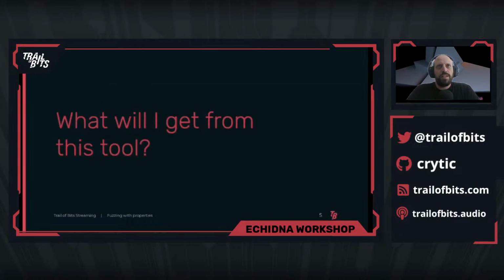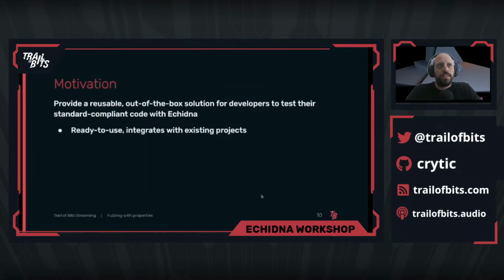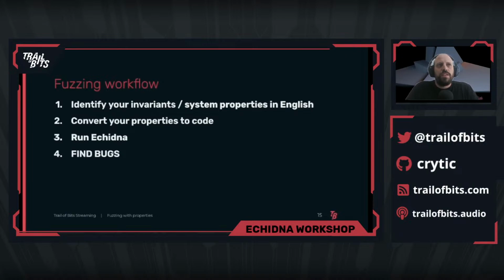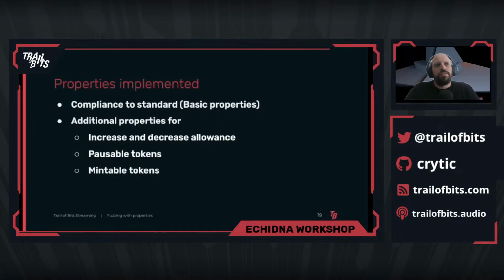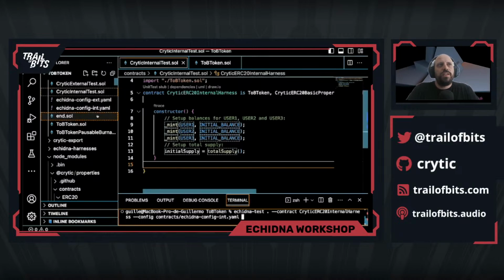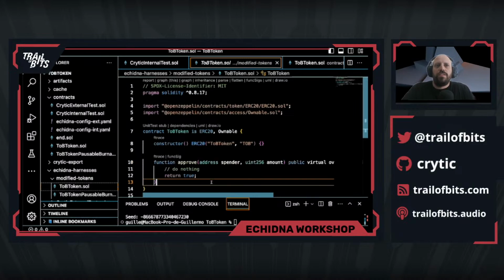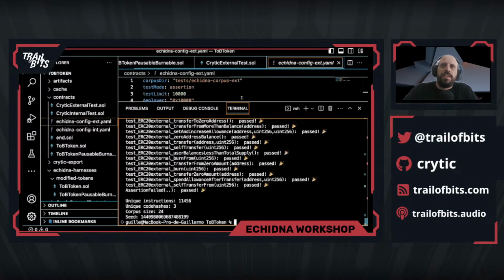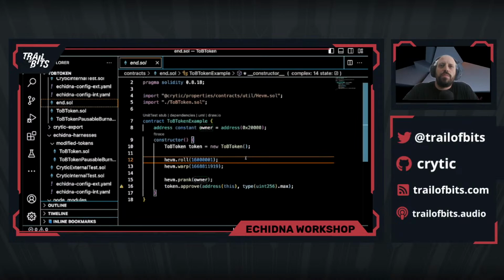Fuzz like a pro: ERC20 properties, example usage, and Echidna cheat codes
Trail of Bits engineer Guillermo Larregay will show how to use properties to guide Echidna, our smart contract fuzzing tool.